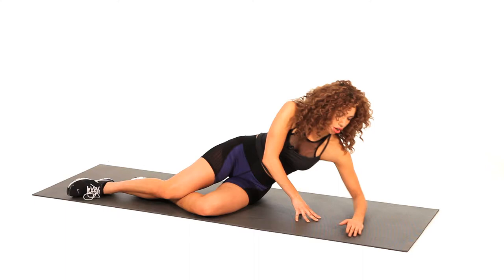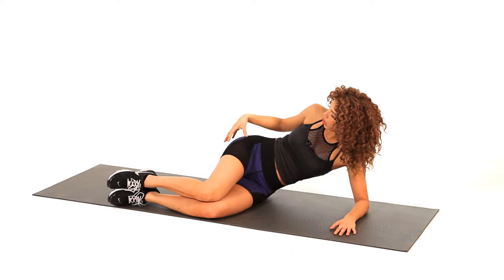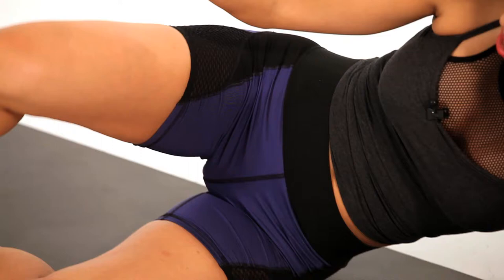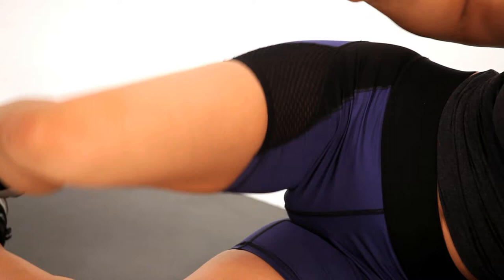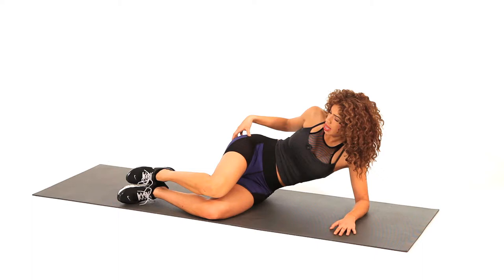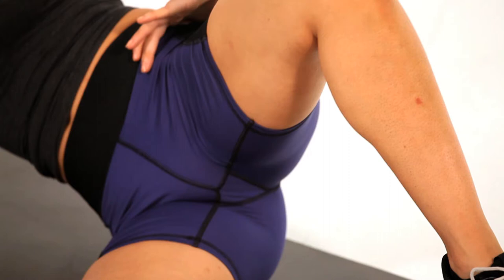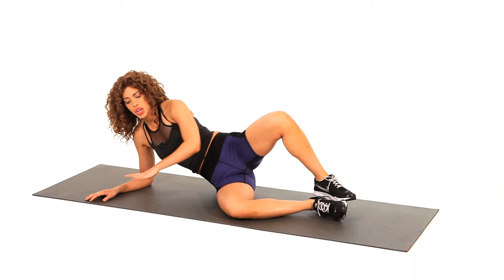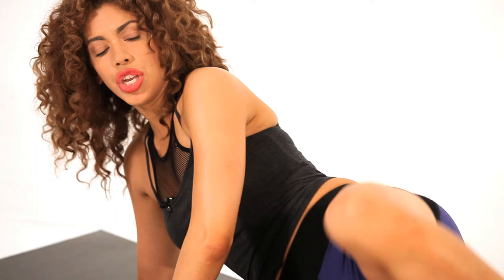How to Do a Clam Exercise | Sexy Butt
How to do the clam for a sexy butt.

You're going to lie down on your side. You can be on your form here. Make sure you're in one straight line. You're going to bring your legs together. Your knees are bent.

This exercise is going to focus on the rotation of the hip area. It's going to get into that outer glut, outer hip area. You're going to take that top leg and open it up and out to the side, pressing that knee back as far as you can, really opening up that hip. Feel that deep squeeze in your glut as you open it up, and then take it right back down.

You just open it up, and then close. Open and close. You can do the same thing on the other side, 10 to 12 reps on each side, same thing, flip it around. Make sure those knees are bent, the legs are stacked. You just open that leg up and close it back down, open that leg up and close it down.

You want to make sure that you're not rocking your upper body with it. You want to keep the tension in the glut. Keep those abs nice and tight. Everything else is stable. The upper body, the core, it's all stable. You just open that leg up, really squeeze that glut as you push that knee back as far as you can, and then take it down.

That's how you do the clam for a sexy butt.

howcast,howcast podcasts,clam shell exercise benefits,reverse clamshell exercise,seated clamshell exercise,clamshell exercise variations,clamshell exercise for knee pain,standing clamshell exercise,clamshell exercise alternative,clamshells for glutes,How do you do clamshell exercise?,What exercises lift your buttocks?,Can you really lift your buttocks with exercise?,How to Do a Clam Exercise,| Sexy Butt,Layla Luciano,Layla Luciano workout tips